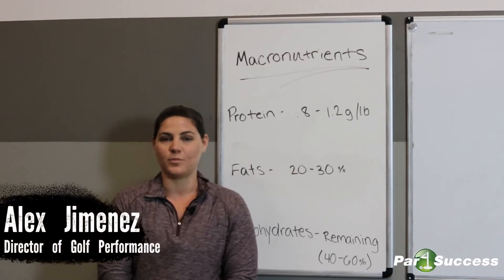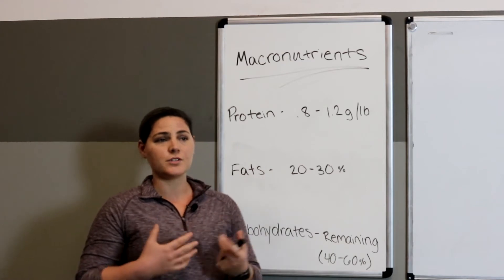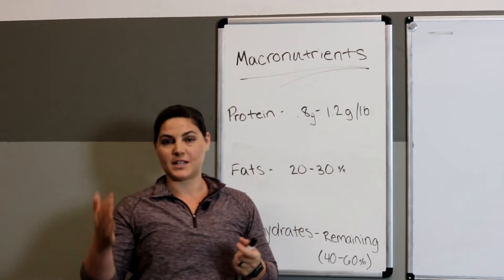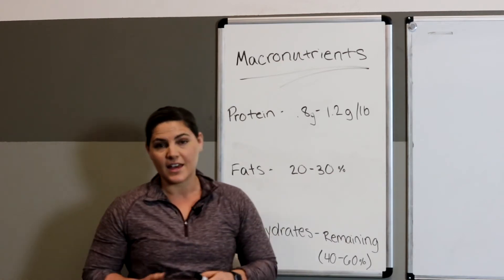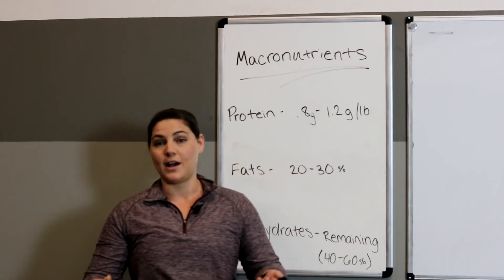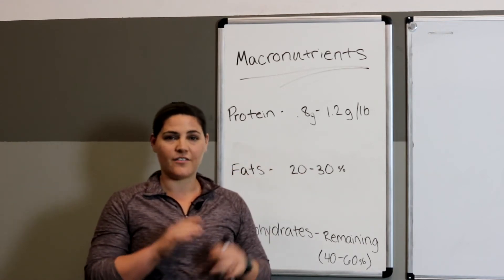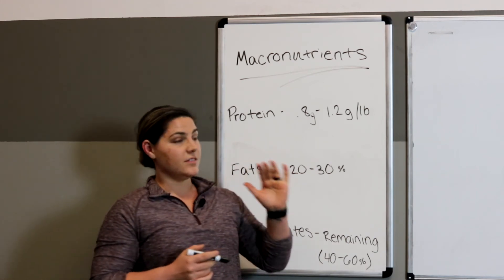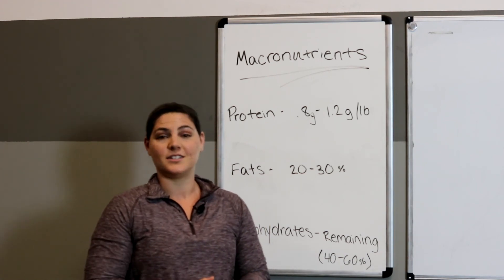Nutrition Series Part 2: Macronutrient Intake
Part two of Alex's series on how to optimize your nutrition and diet for golf performance.